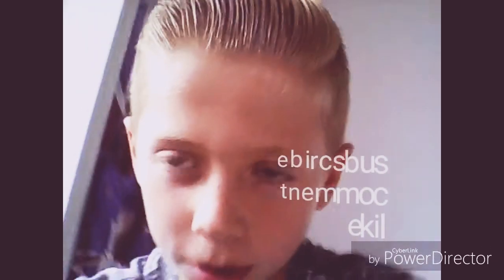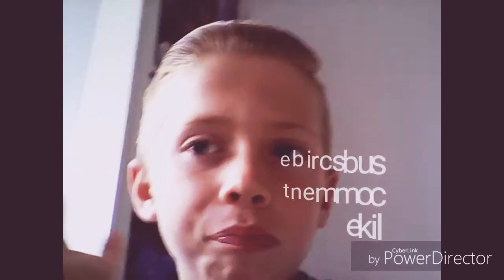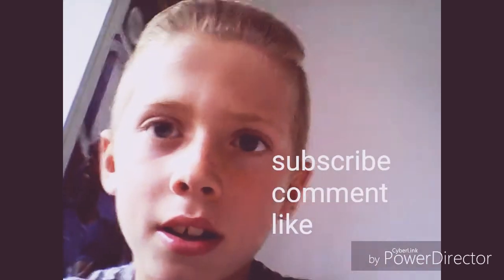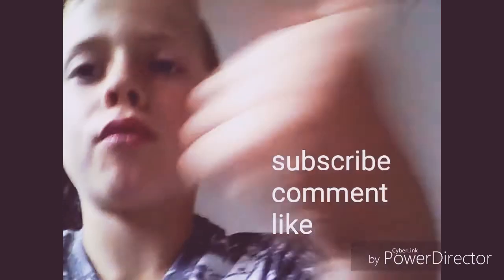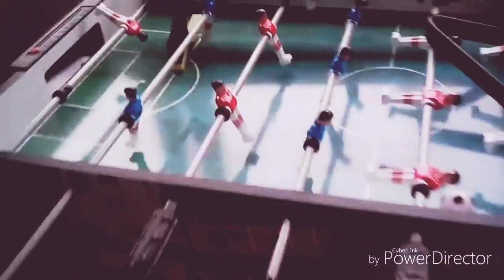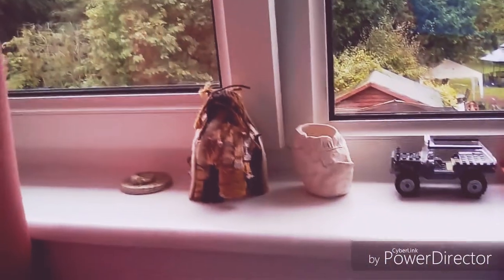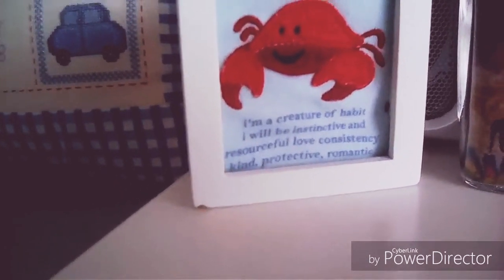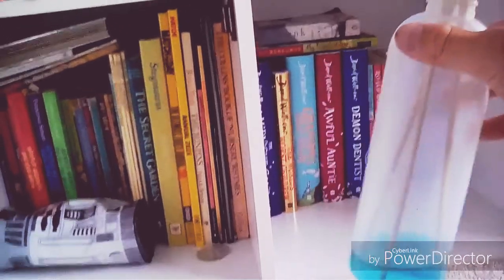Room tour/3rd daily vlog